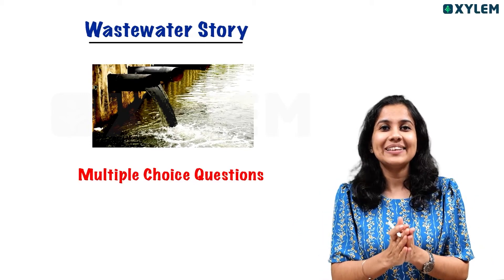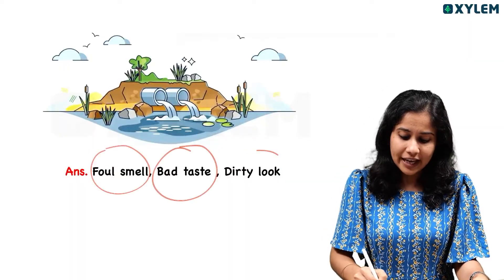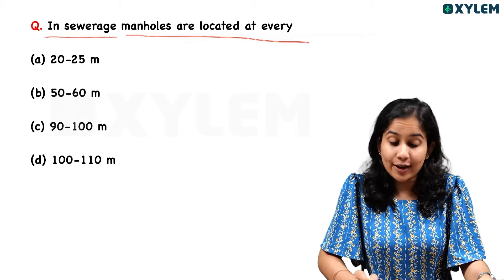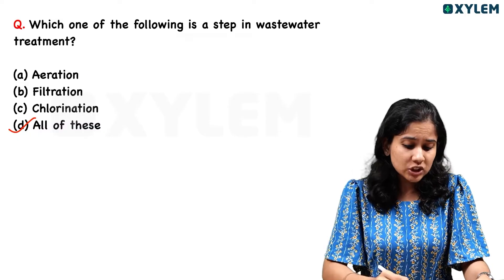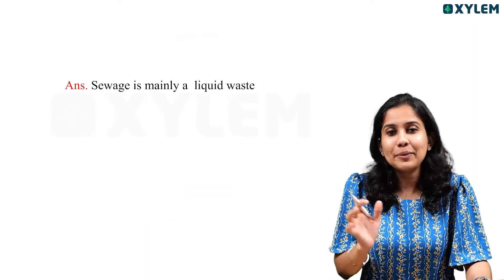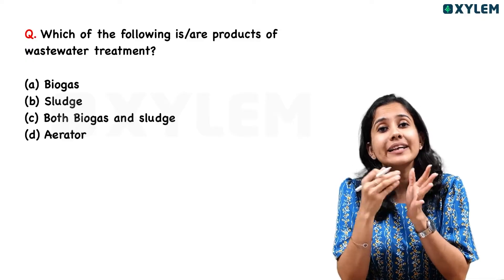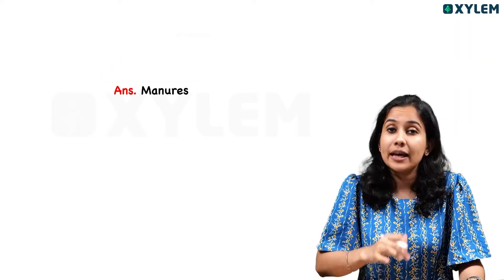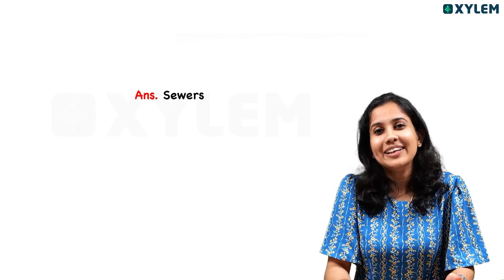Class 7 CBSE Chemistry | Chapter - Waste Water Story / Important MCQs |Xylem Class 7 CBSE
Class 7 CBSE Chemistry / Unit: Waste Water Story

In this video, we will be covering an important chapter from the Class 7 CBSE Chemistry syllabus - Waste Water Story. This chapter is crucial for understanding the concepts of water pollution and waste water treatment, which are essential for a strong foundation in environmental science.
We will also be discussing some important Multiple Choice Questions (MCQs) related to this chapter, which will help you in assessing your understanding and preparation for exams.
Furthermore, we will also delve into the topic of Xylem, a crucial part of the Class 7 CBSE Science curriculum, which deals with the transportation of water and minerals in plants.
So, if you are a student of CBSE Class 7 or someone interested in learning about these topics, this video is a must-watch for you.